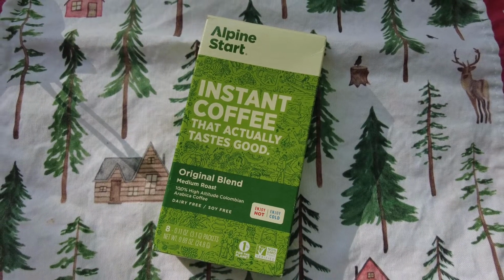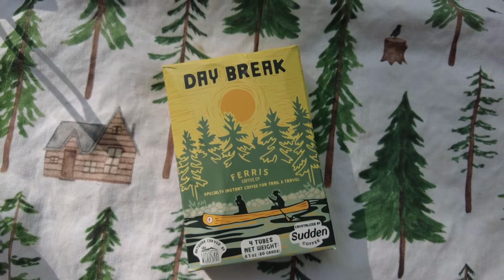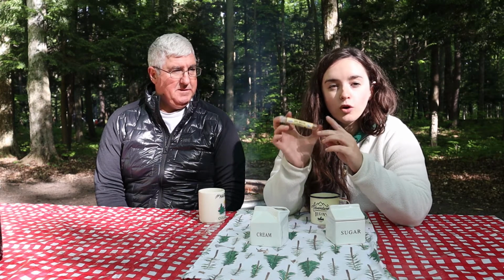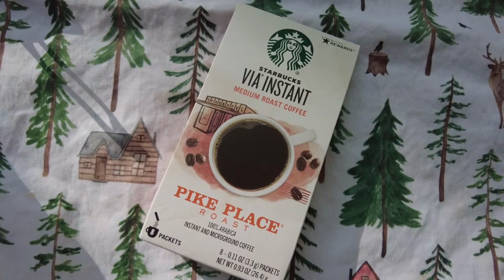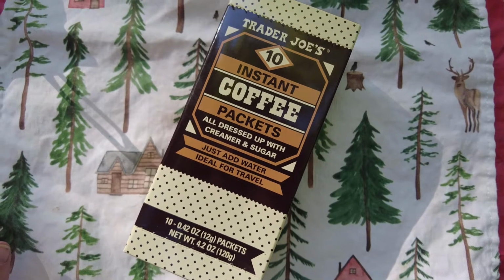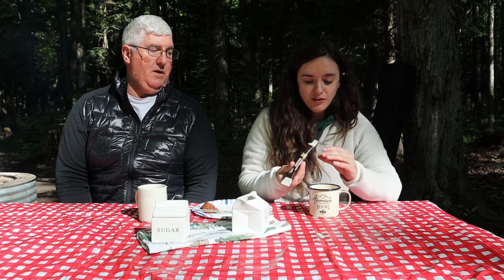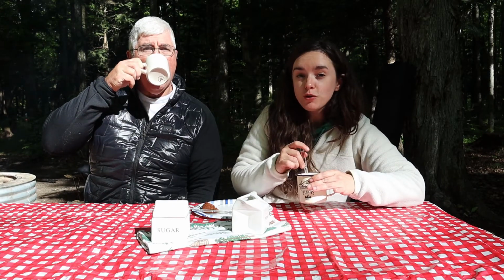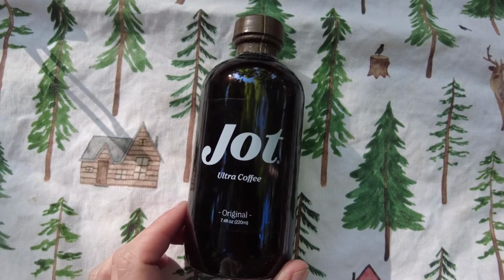TASTE TESTING INSTANT COFFEES (with my dad!) | Coffee and Camping in Northern Michigan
Thought all instant coffees were gross? Well I’m here to test some out for you! Whether you’re backpacking, camping, or just on the move, instant coffee can be a super convenient and easy way to get your daily cup o’ Joe!

I’m joined by my dad, one of the kings of coffee, to taste test 5 different instant coffees! Let me know if you try any of these, and what your favorite instant coffees are below or on Instagram! Check out my blog for more details on the coffees we tried!

3rd coffee: Starbucks Pikes Peak

4th coffee: Trader Joe’s Instant Coffee (cheaper in-store)